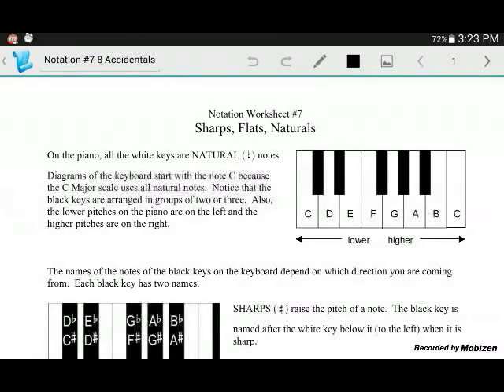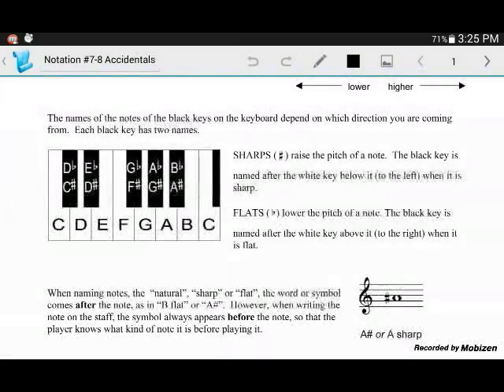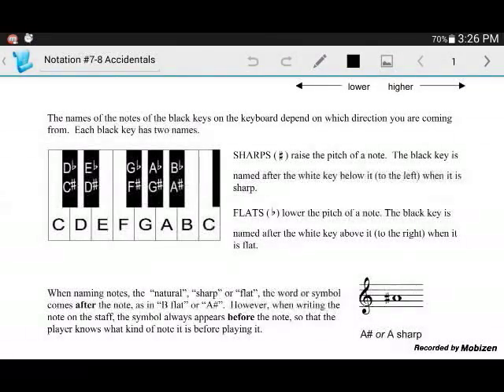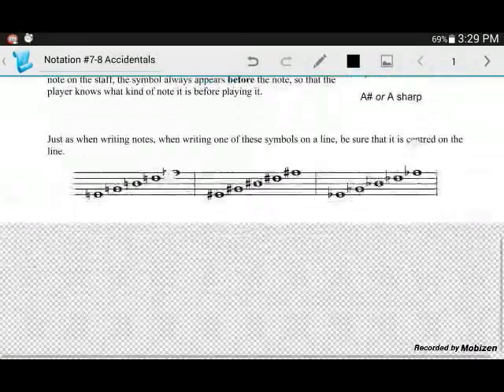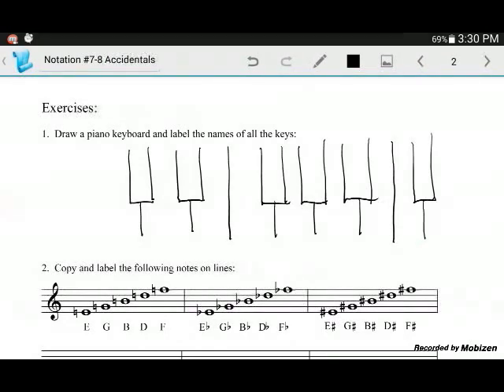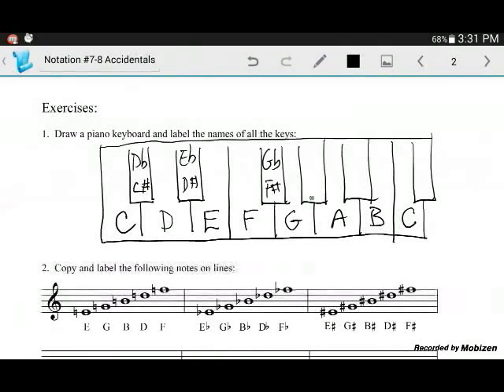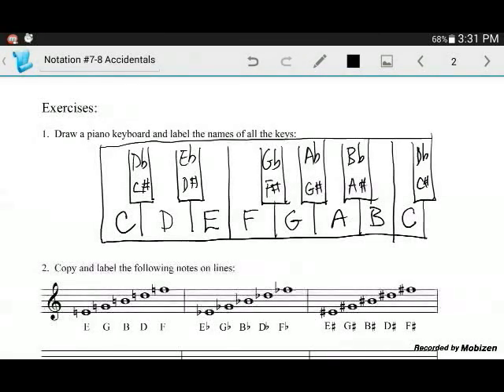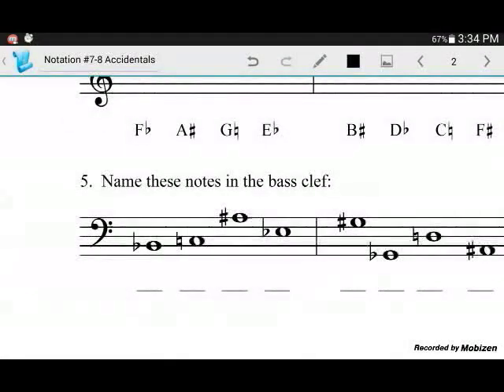Sharps, Flats, Naturals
Notation Worksheet #8 - Sharps, Flats, Naturals

This Video covers:
- the keyboard
- white keys vs. black keys
- how to draw a keyboard
- how to draw sharps, flats and naturals accurately on the staff
- how to properly write and name an accidental note